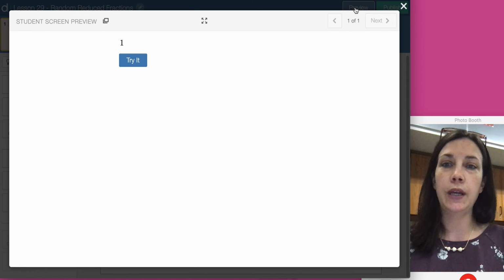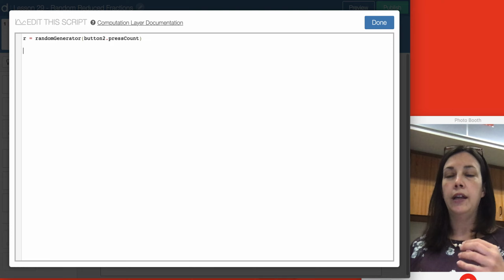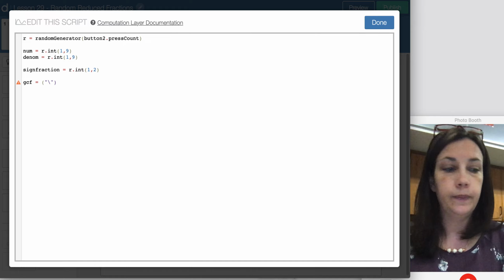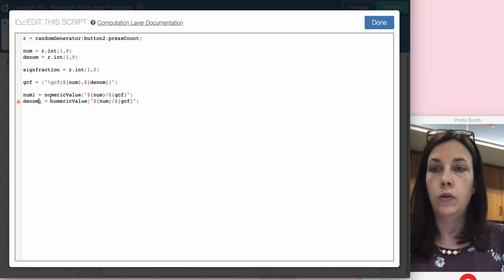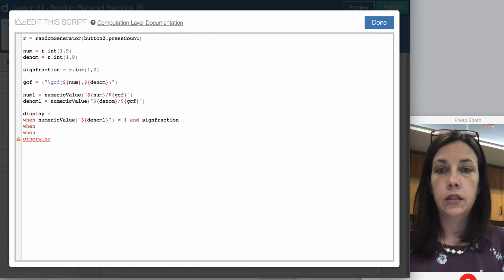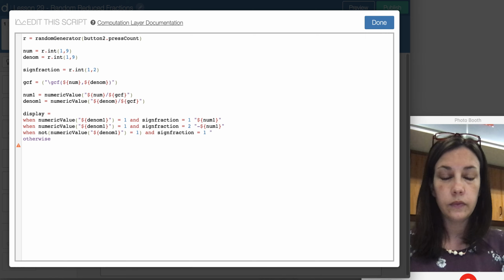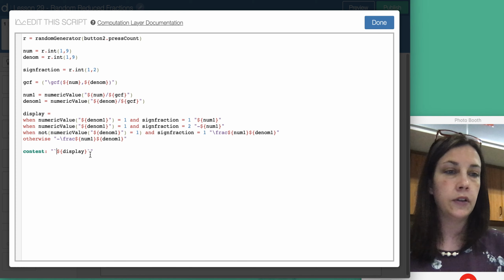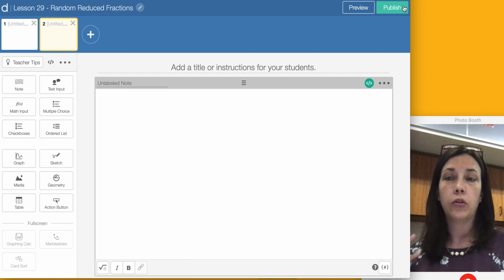Lesson 29: Random Reduced Fractions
Reuben Garcia leaves a comment to help with creating reduced fractions.  GCF to the rescue!